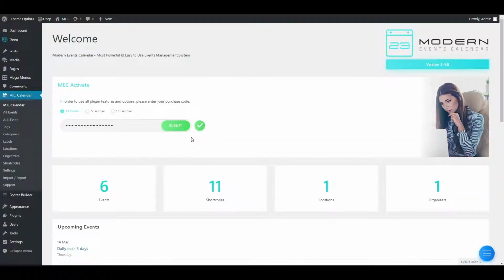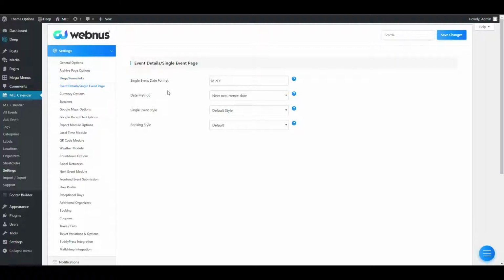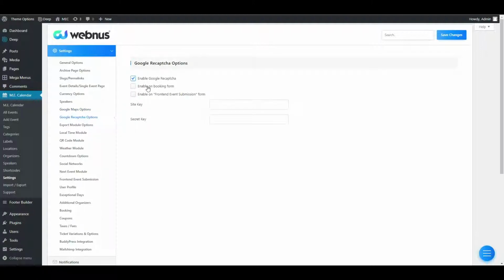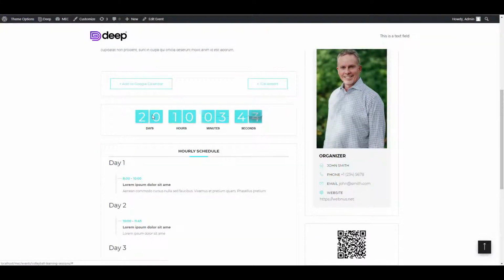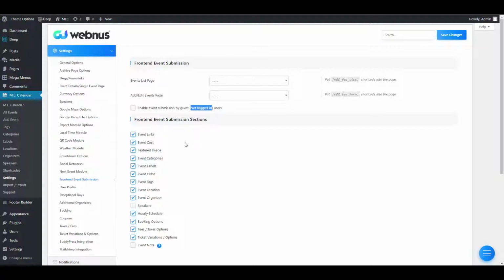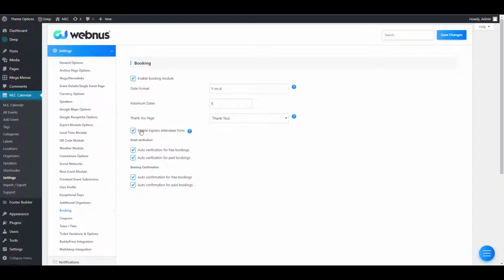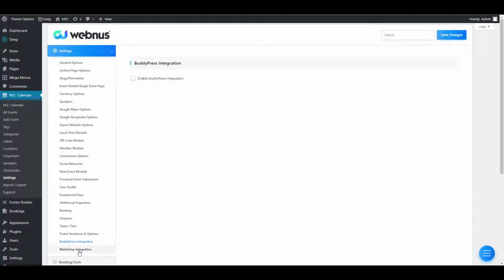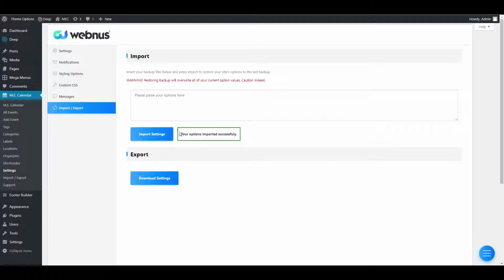Modern Events Calendar - Settings